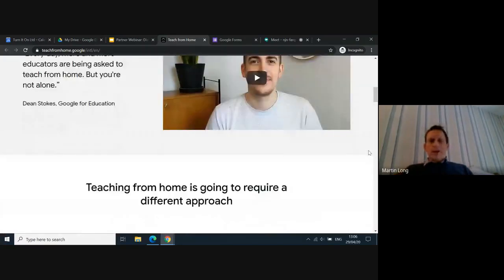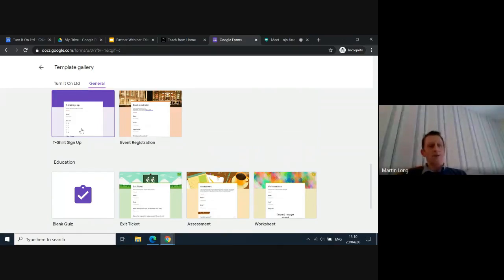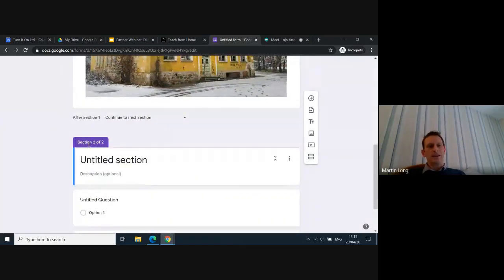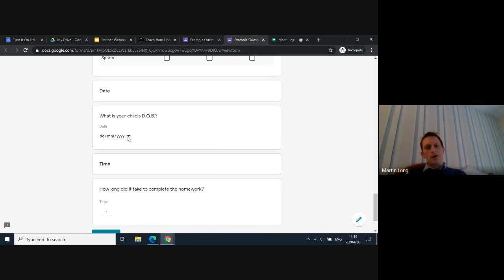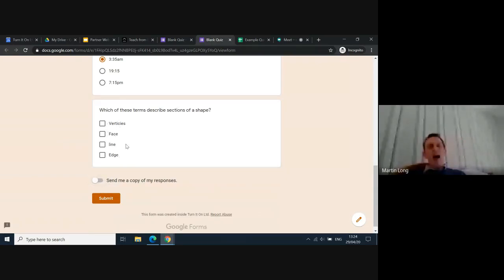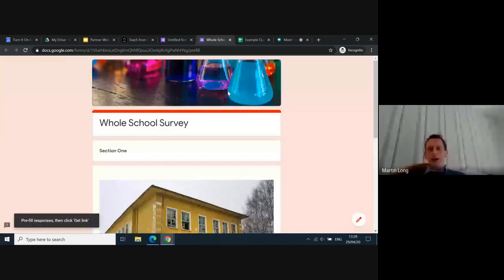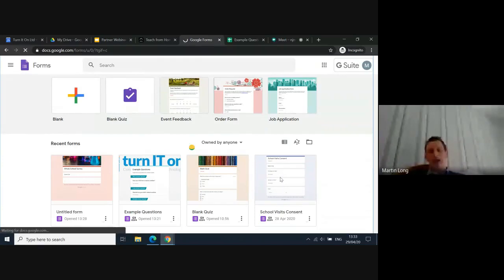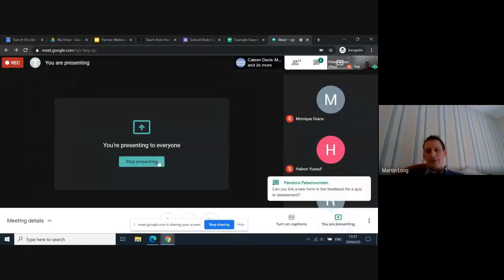Google Forms for Data Collection and Quizzes | Remote Learning